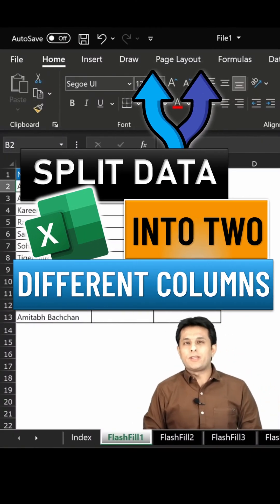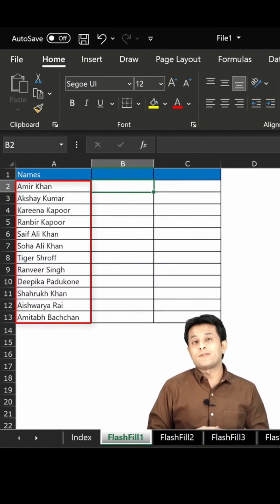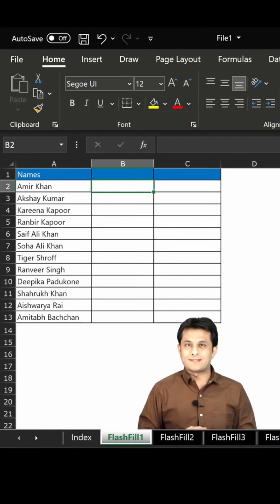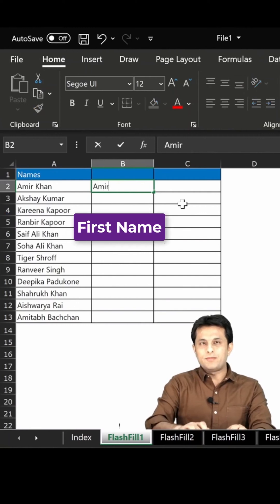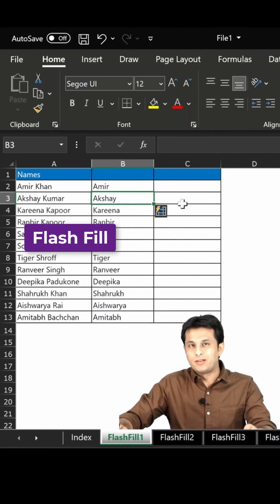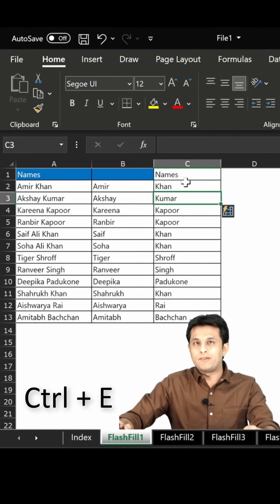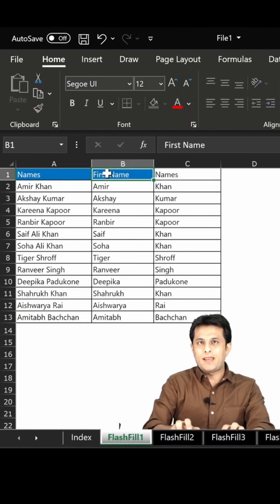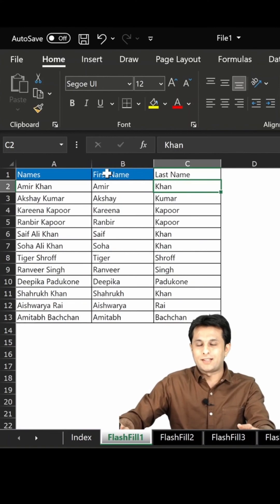Splitting data into two different columns in Excel